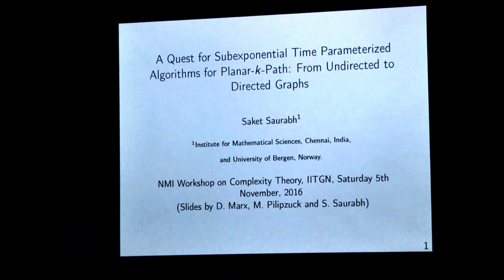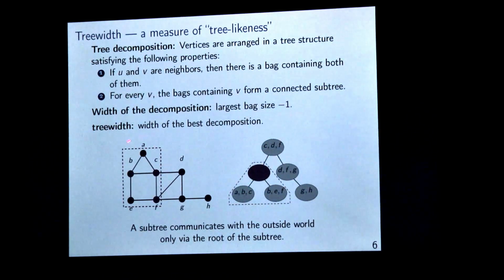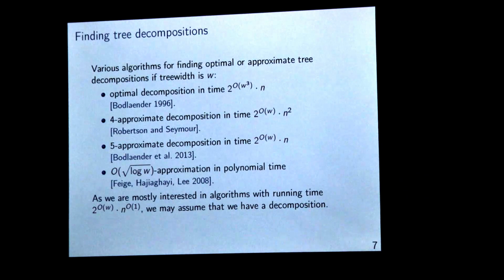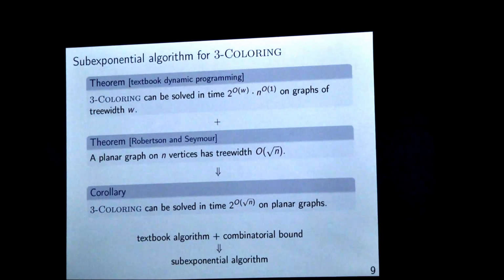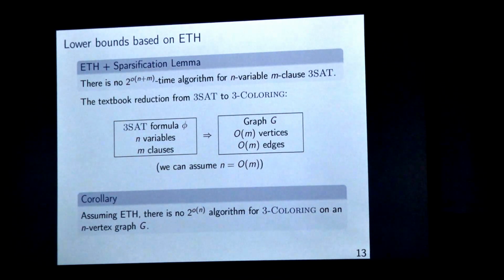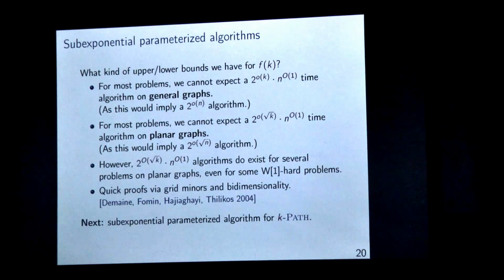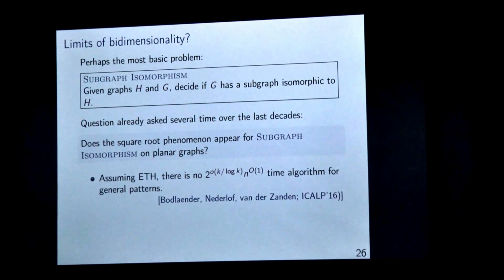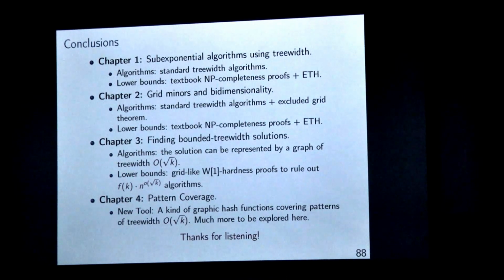Lecture 10 : By Prof. Saket Saurabh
A Quest for Subexponential Time Parameterized Algorithms for Planar-k-Path: From Undirected to Directed